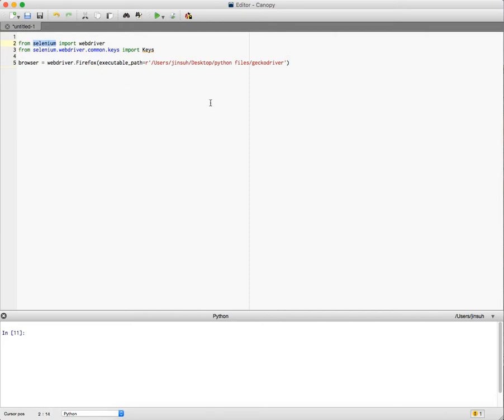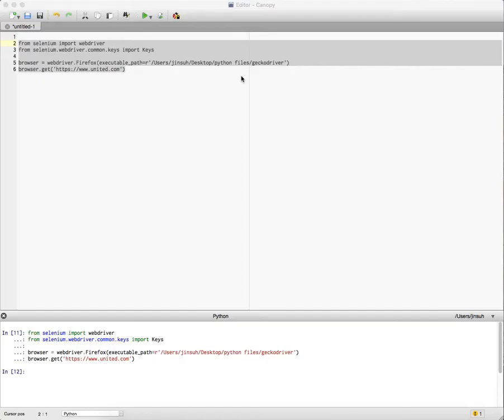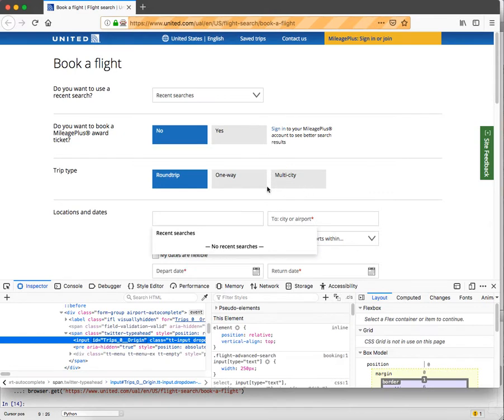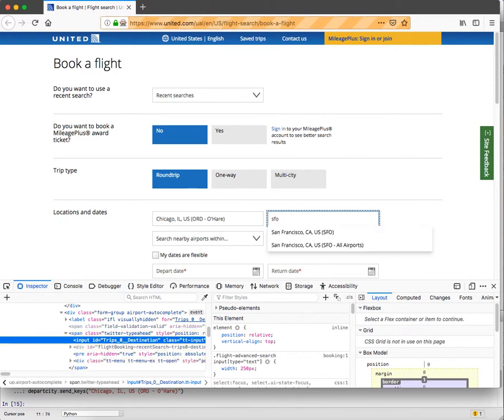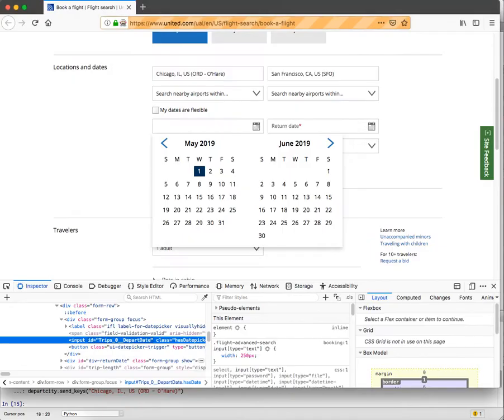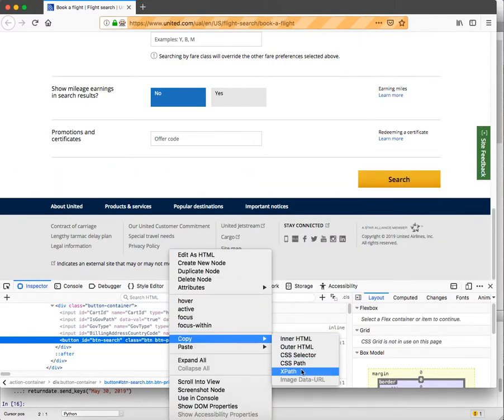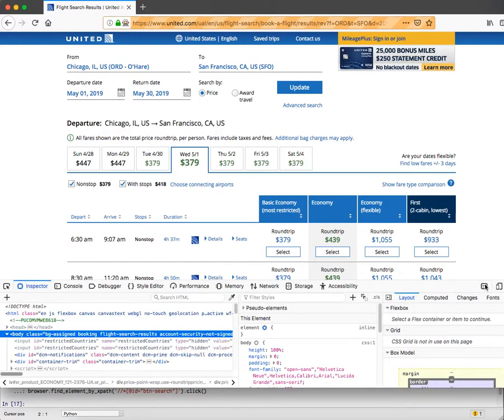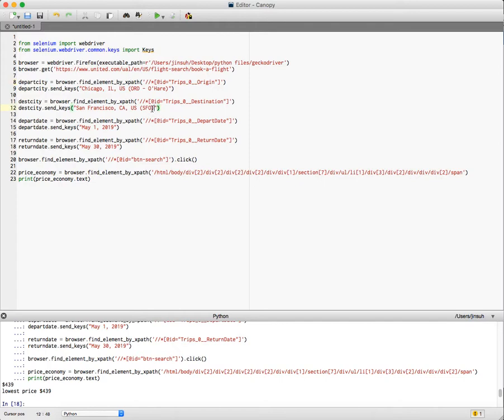Airline Price grabber with Python Selenium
Using Python 2.7 Selenium package to grab and scrape airline prices from airline websites.
(Python 3.5 will also work.)